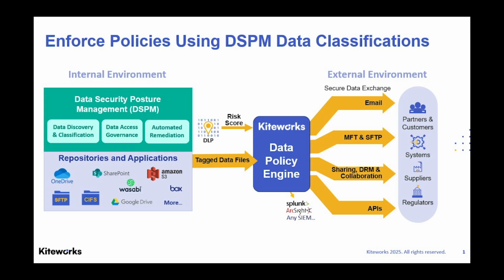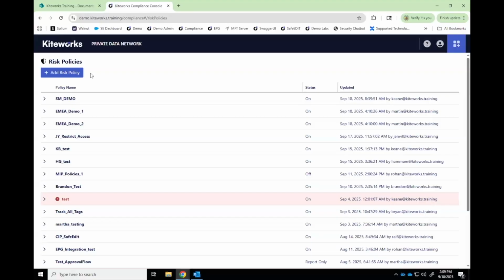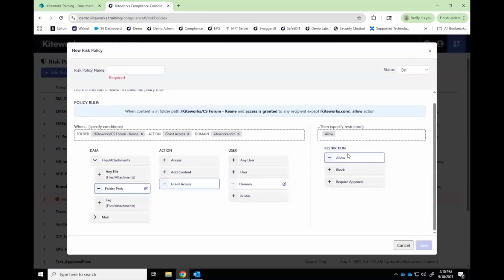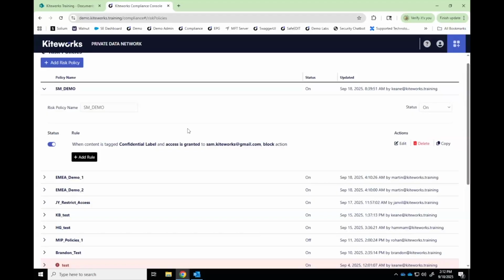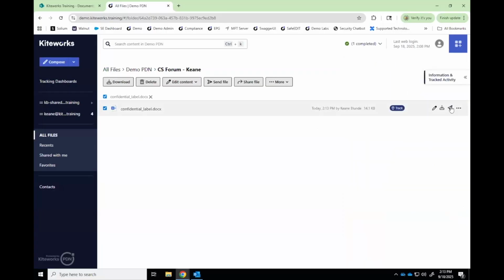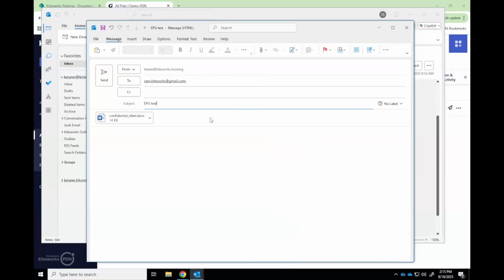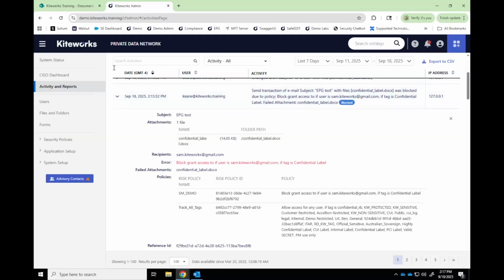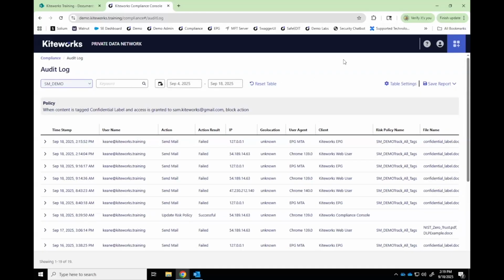Data Policy Engine (DPE) & Data Security Posture Management (DSPM) Tutorial | For Administrators